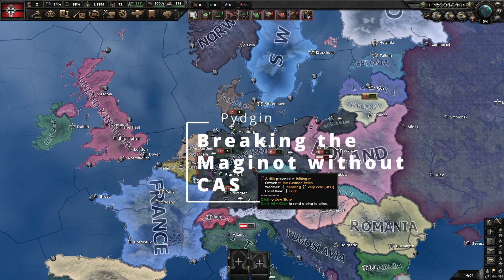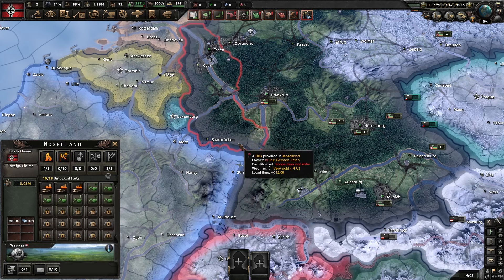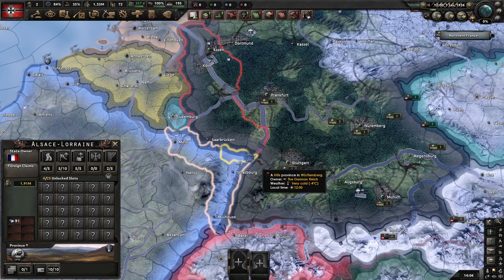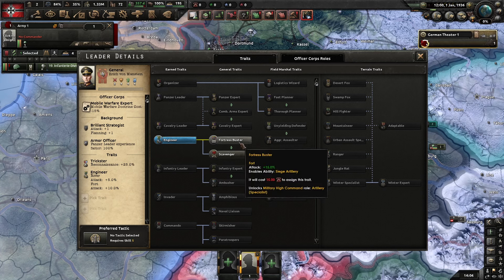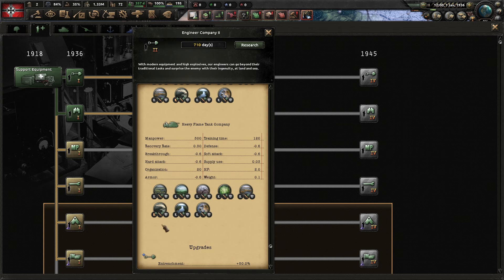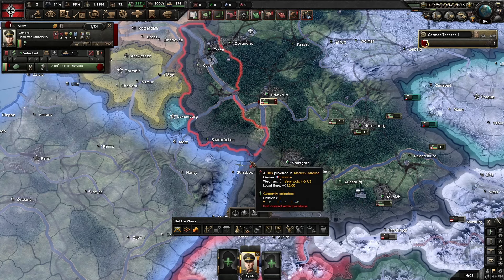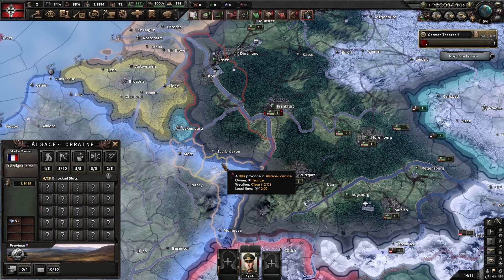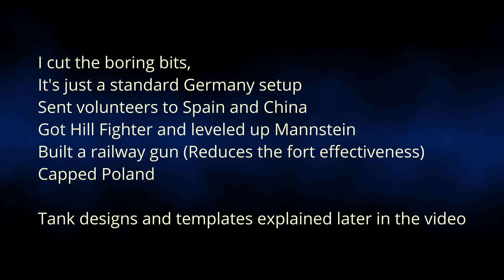How to break through the Maginot like butter in HOI4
In this video I break the Maginot without the use of Close Air Support in Hearts of Iron 4.

Chapters:

0:00 - Intro
0:16 - Explanation
5:00 - Action
6:59 - Switching to FM exploit
7:27 - Template and Tank Design
9:39 - Outro

Follow me in other places!

Title: How to break through the Maginot like butter in HOI4
Last Video: No one talks about this hidden intel stat

DLCs used: La Résistance, Man the Guns, Waking the Tiger, Death or Dishonor, Together for Victory, Battle for the Bosporus, No Step Back, Arms Against Tyranny, .